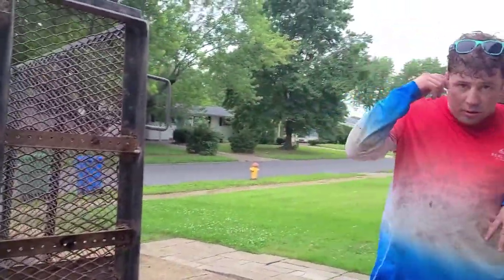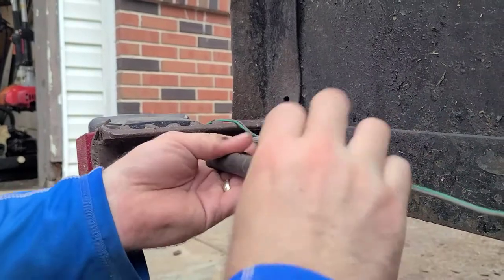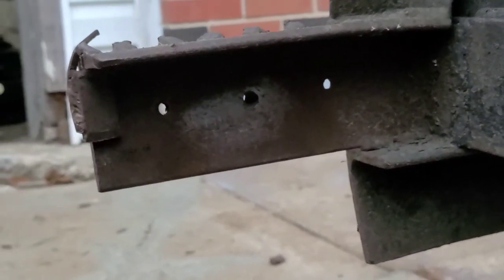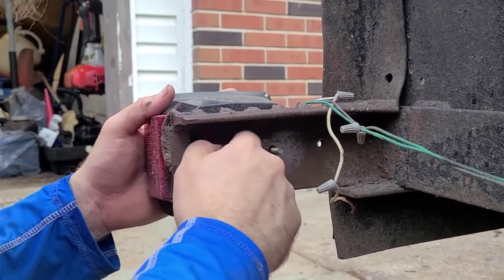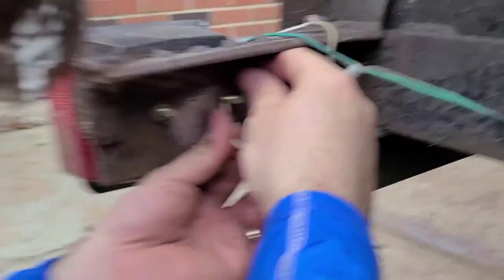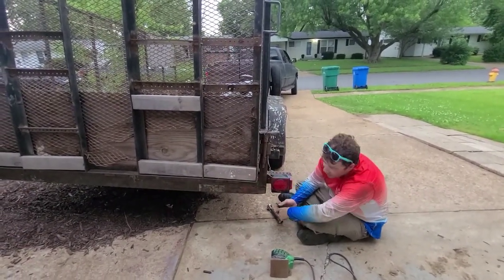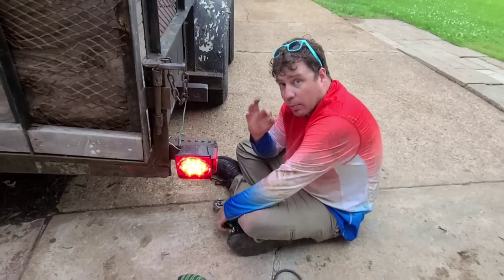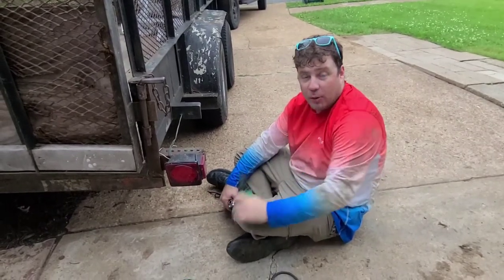Trailer lights not working, grounding issue.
Are jay the redneck fixes a bad ground on his trailer light.

you can get a new light and tools for the job here:
LED Trailer Light

Wire Cutters

Wire Brushes

commisions earned